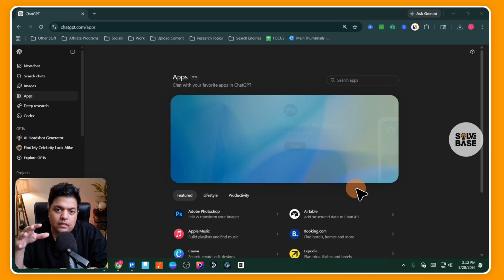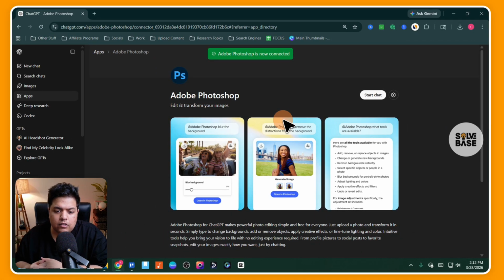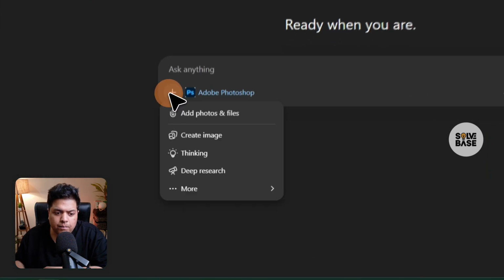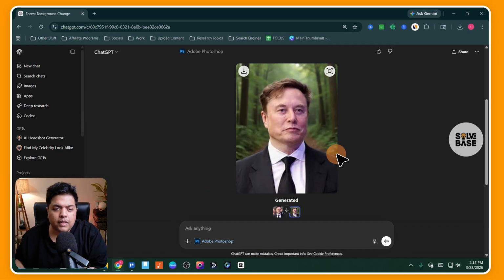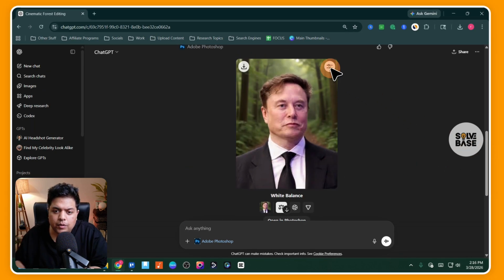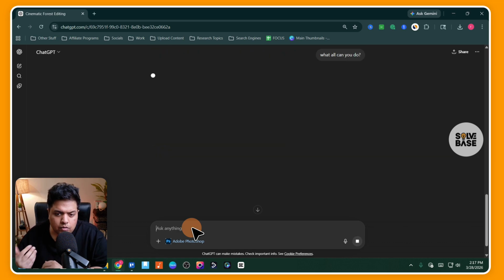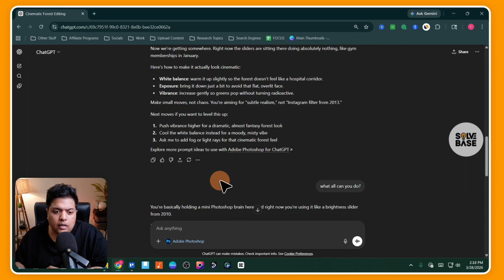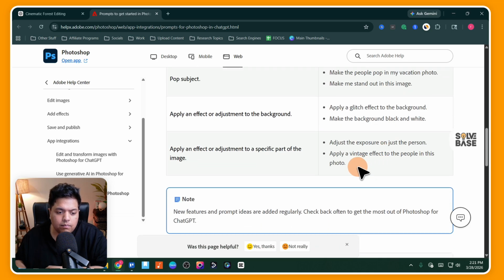How To Edit With Photoshop in ChatGPT (Easy Integration Guide)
In this video, you'll learn: How To Edit With Photoshop in ChatGPT (Easy Integration Guide)

We will connect and use photoshop app in chatgpt and check it out. Watch the video to know more!